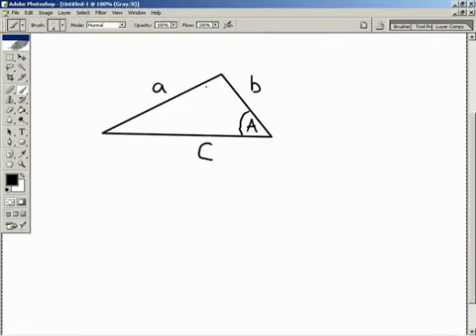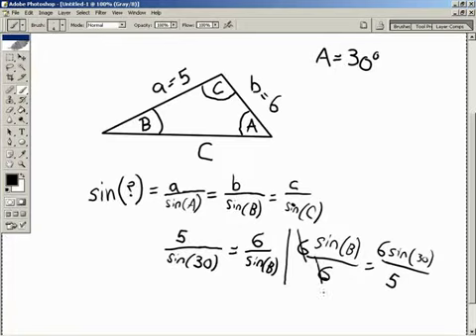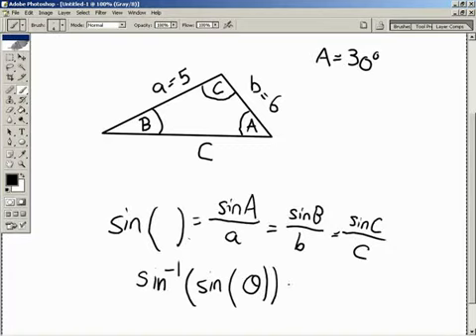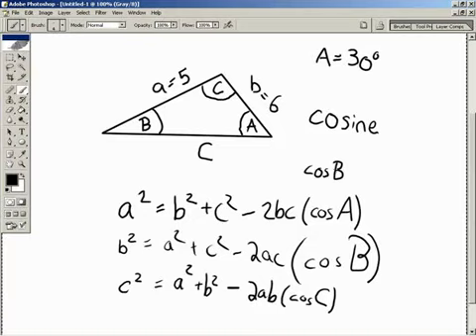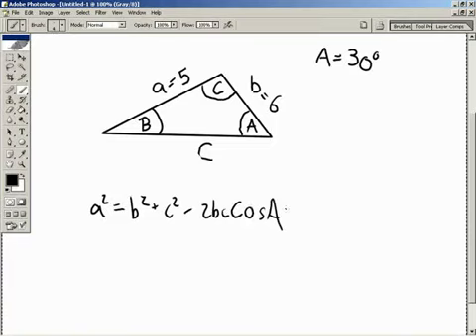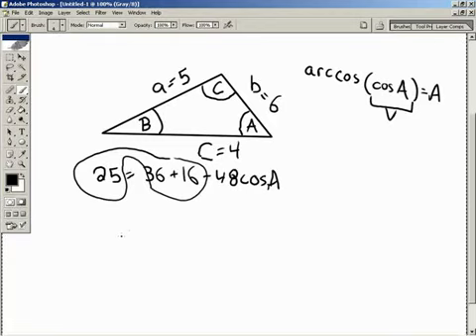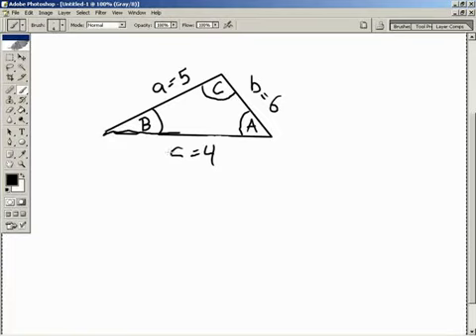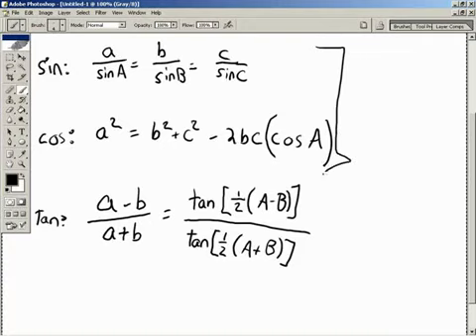🔴 Cosine / Arccosine • Maths for Computer Science • Trigonometry Primer • Basic Mathematic • (Pt. 2)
Learn Basic Mathematics - Trigonometry Primer - Intro to Trigonometry: Cosine / Arccosine.

Continuing with the Trigonometry series, this lecture focuses on cosine and arccosine.

This 4-part course provides an introduction to Basic Mathematics - Trigonometry. It is a prelude to the other, more Advanced Trigonometry course.